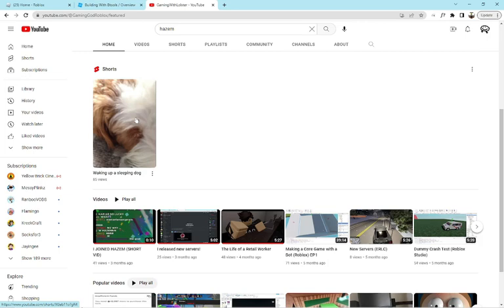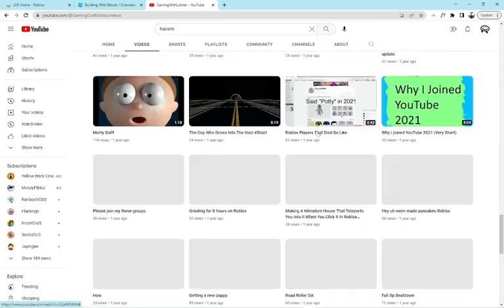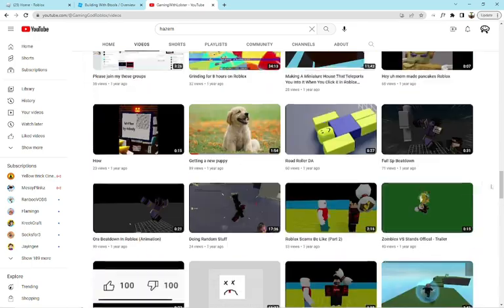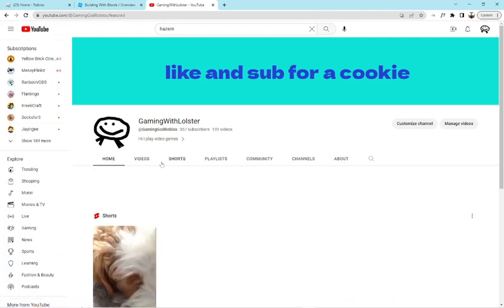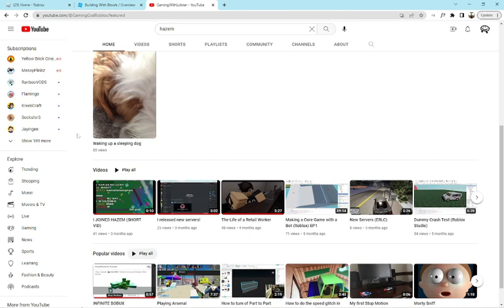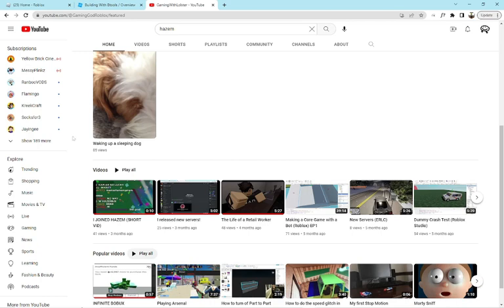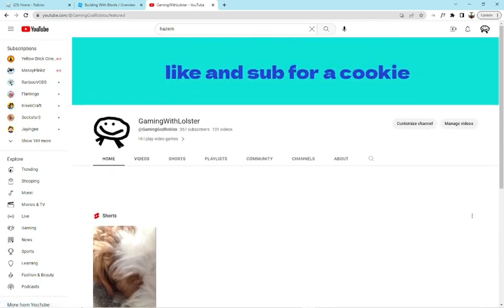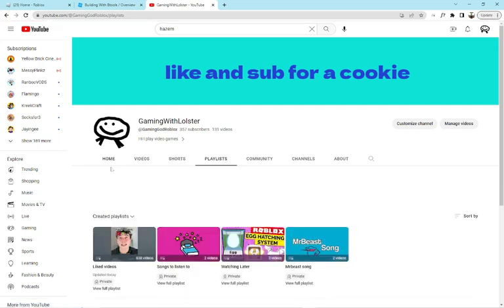My channel might change..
Hello, I might be switching my channel over to VR content.